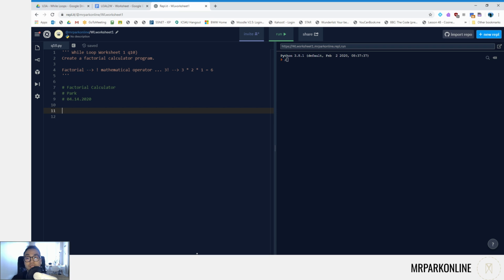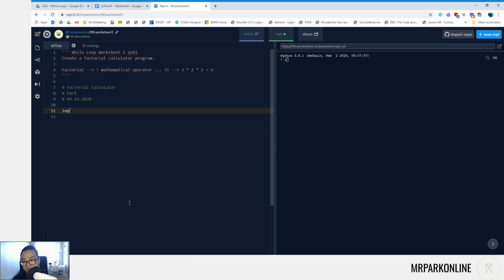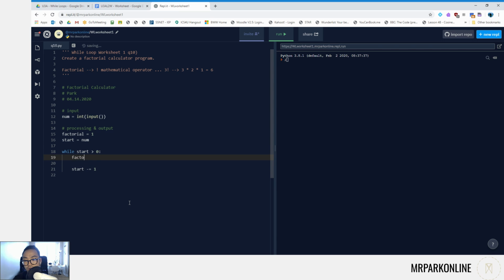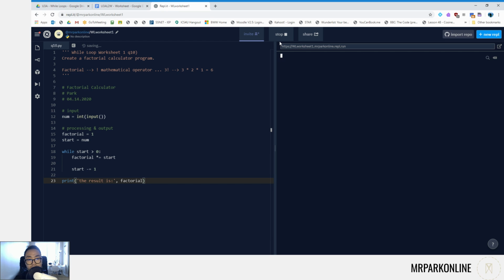Factorial Calculator | Python Iterations U3AW1